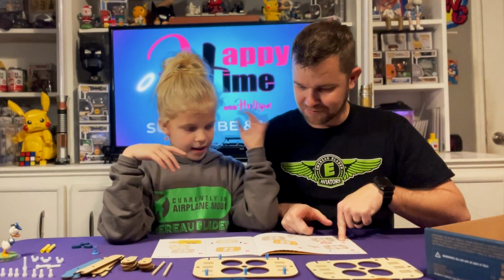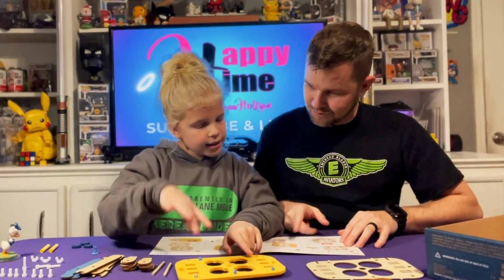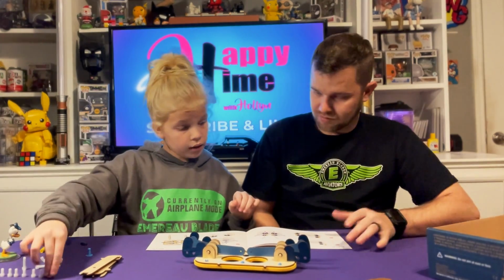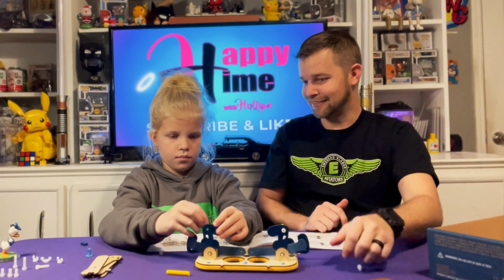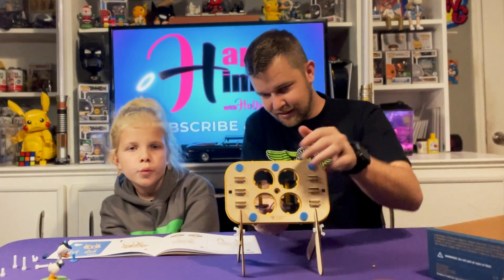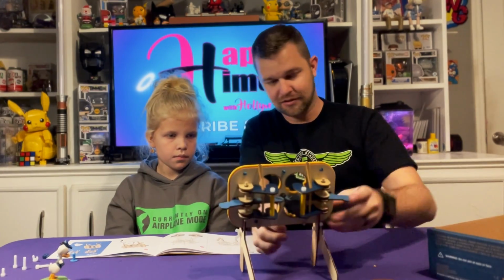Crunch Labs Box #3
Our 3rd Crunch Lab box and this one is our favorite so far!!!

WhatNot: Pop Clan
 Use our link to join WhatNot and get $10 off your 1st Purchase.

Do whatever it is that makes you happy because that's what Happy Time with Hollyn is All About!!!